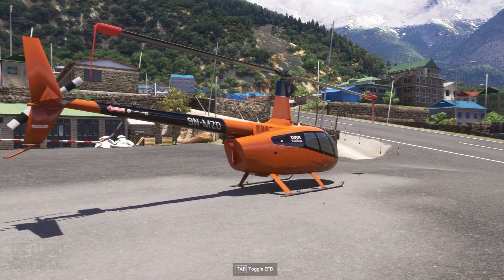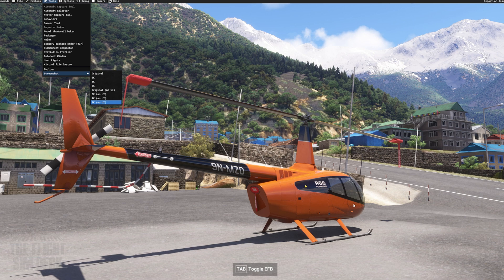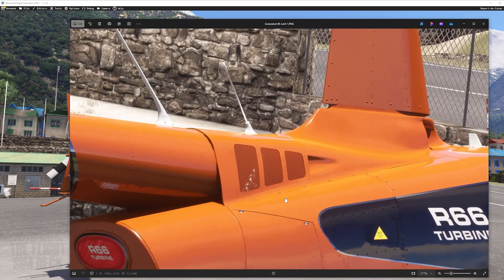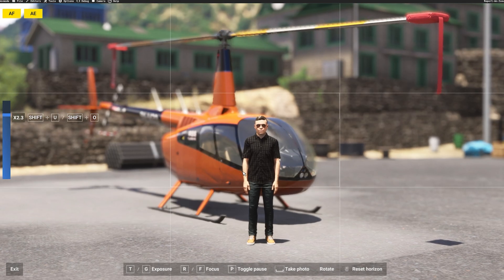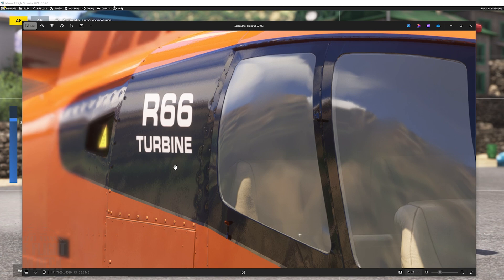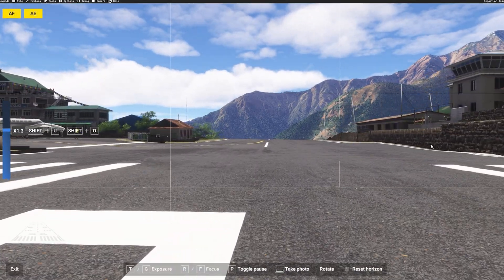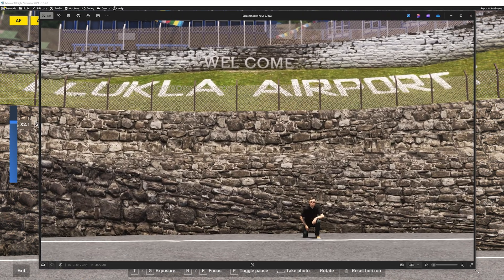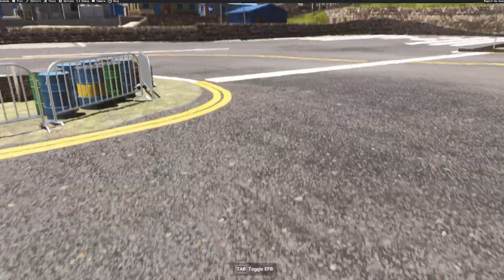How To: Take 8K Photographs Anywhere | MSFS 2024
In this video I wanted to show how you can take 2K-8K photos anywhere in the simulator.

Hardware:
Intel Core i7-10700K Comet Lake 8-Core oc 4.8 GHz
MPG Z490 GAMING PLUS
Hydro Series, H100i RGB Platinum
G.Skill Tridentz RGB Series 32GB (2 x 16GB)
860 EVO Series 2.5" 2TB SATA III
CRG9 Dual QHD Curved QLED Gaming Monitor